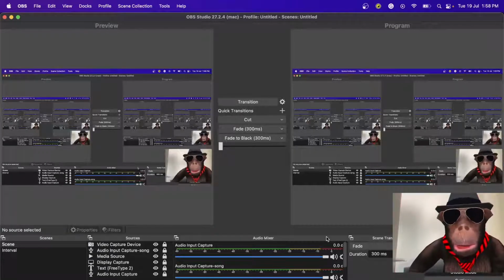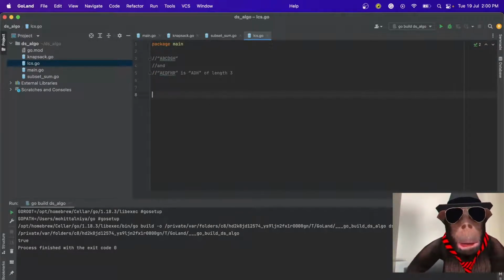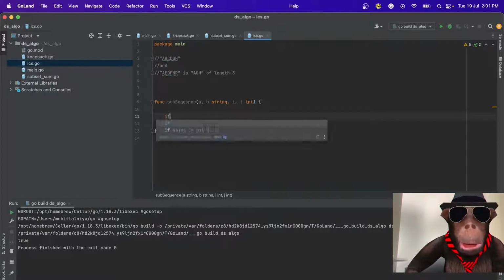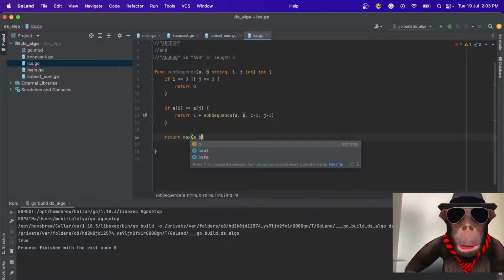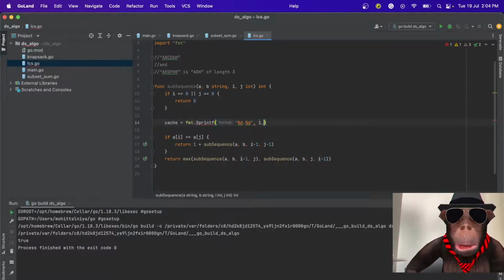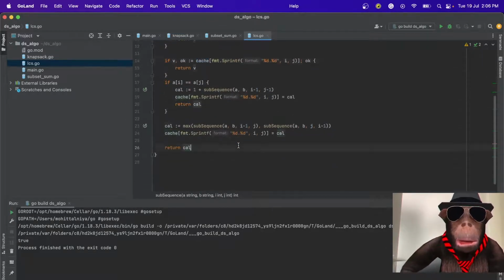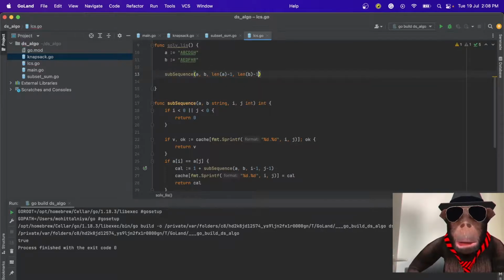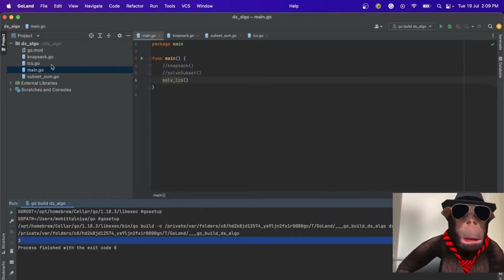#004 Golang: Longest Common Subsequence